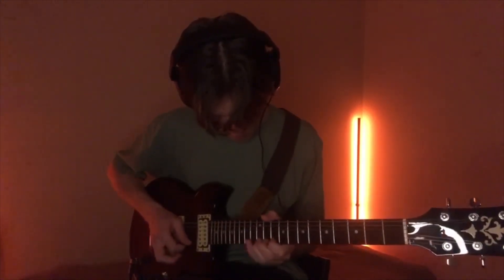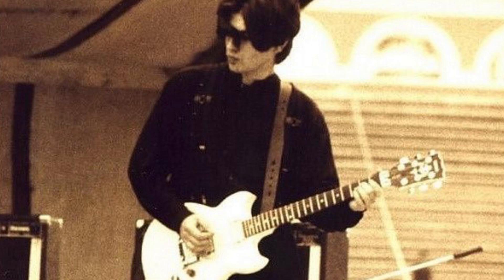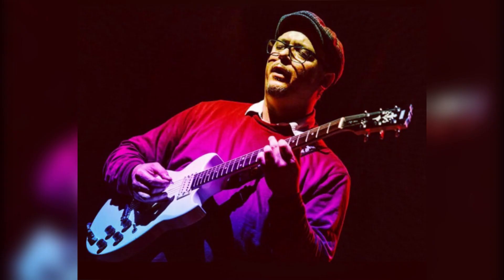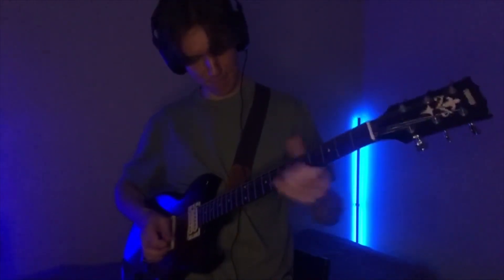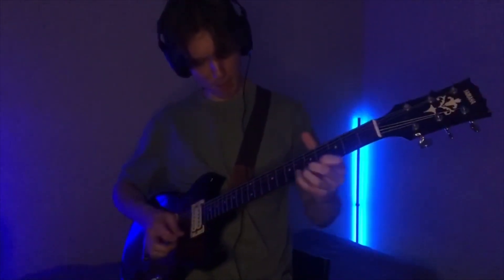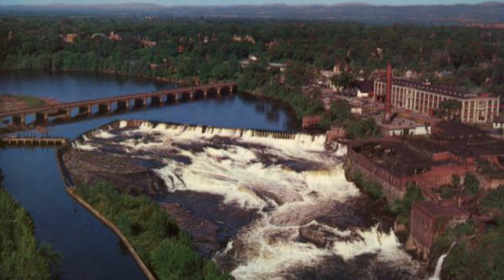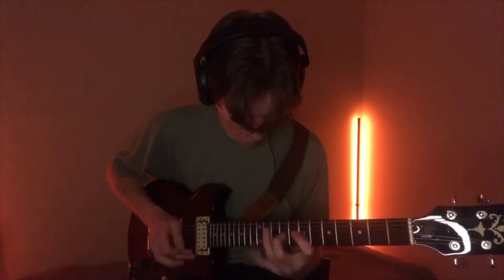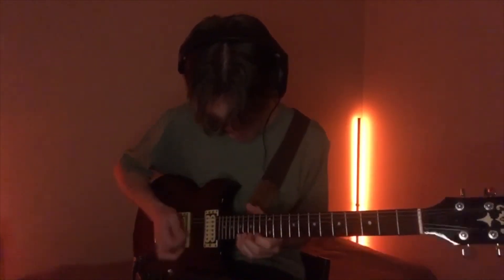My New Yamaha SG-200! Review and Perform!